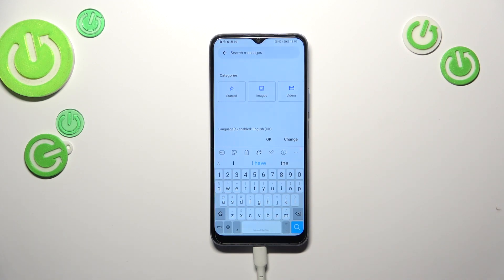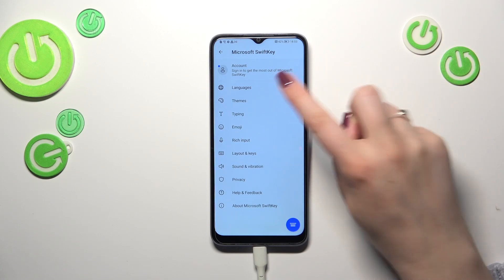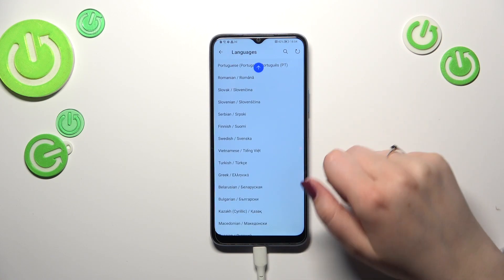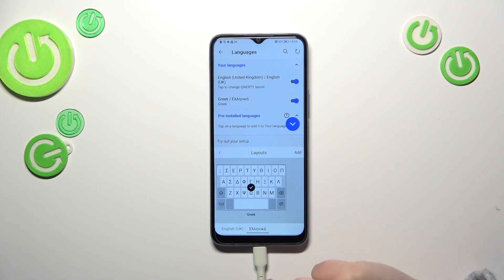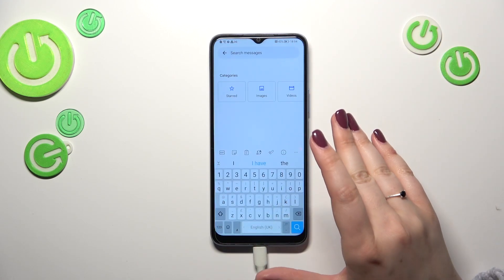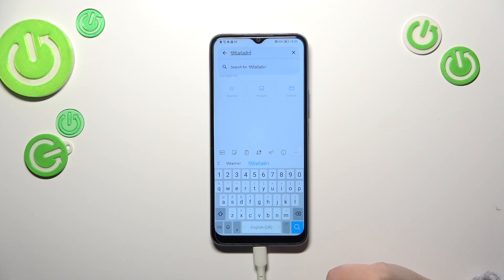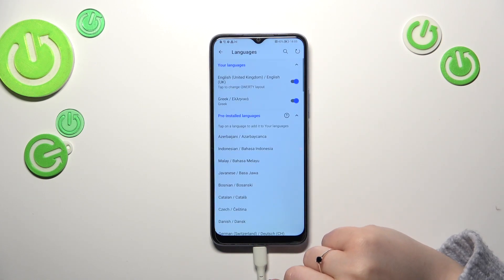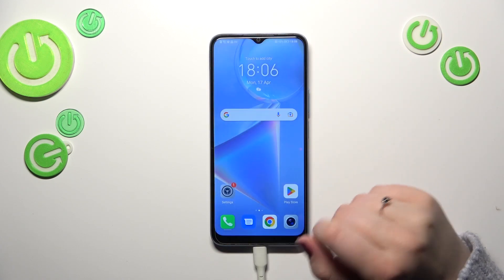How To Change Keyboard Language In Honor X6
If you want to switch keyboard input language in Honor X6, It is possible that this video is crucial. Just by following our step-by-step video tutorial, you can learn how to do it. We sincerely hope that this guide has been useful to you. If that's the case, don't forget to visit our Youtube Channel HardReset.Info. We would appreciate it if you could give us a thumbs up, leave a comment, or subscribe to our channel as it would greatly assist us in creating more helpful guides for you!

How to switch keyboard language in Honor X6 ?
Honor X6 Keyboard language ?
How to select keyboard language in Honor X6 ?
Honor X6 Keyboard Input ?